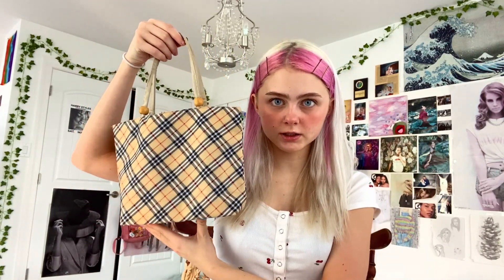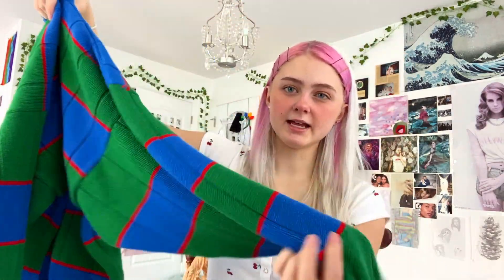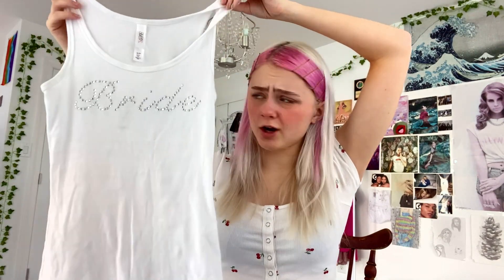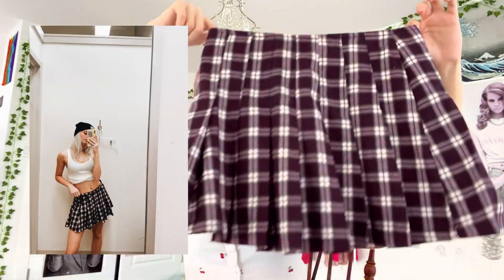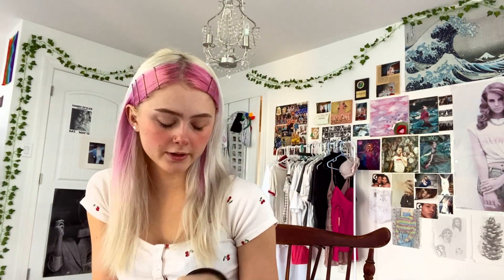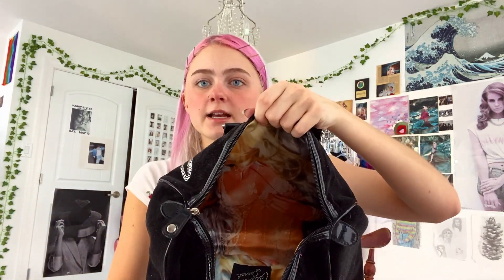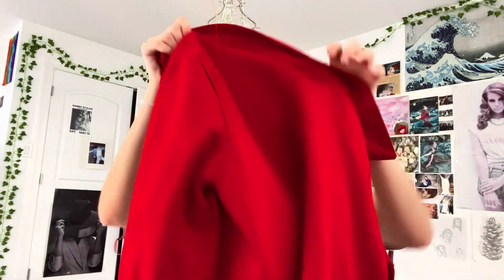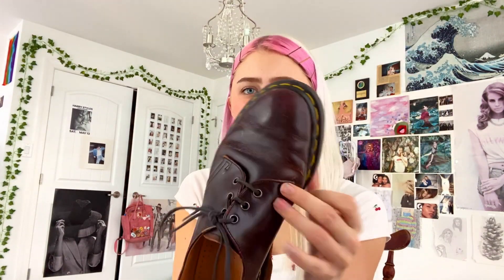thrift haul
A new thrifting video! I show you all what I've acquired.
SOCIALS!!
FRIENDS SOCIALS!!